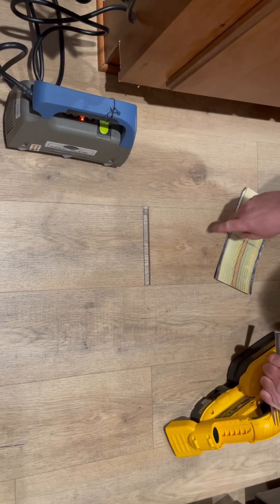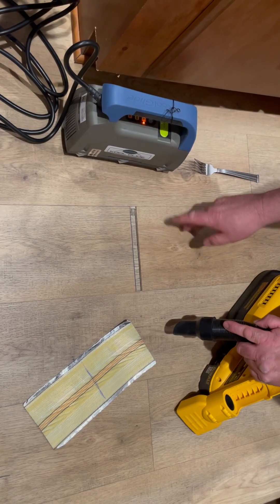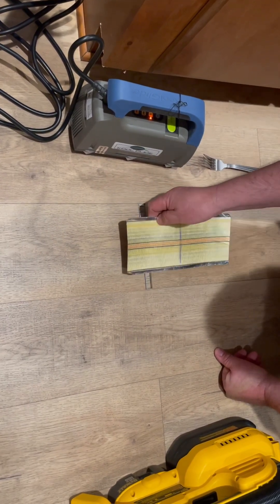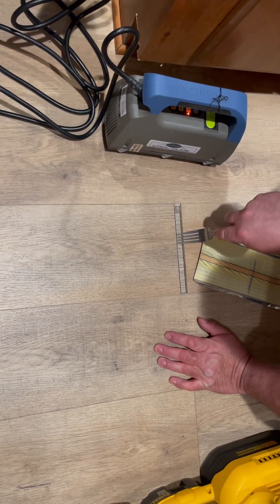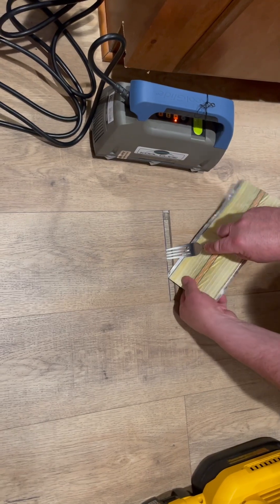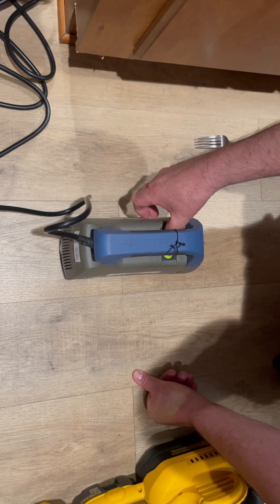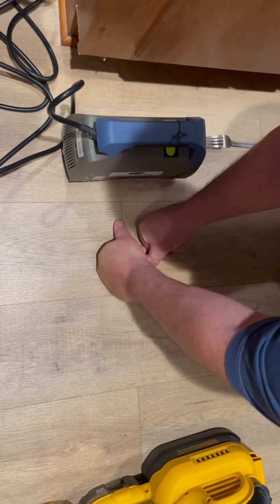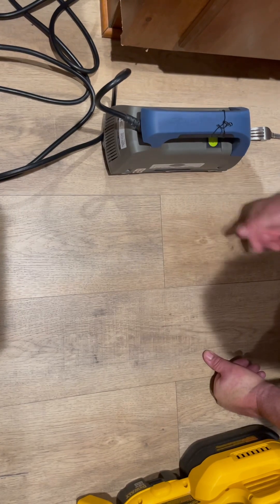Kool glide LVT repair